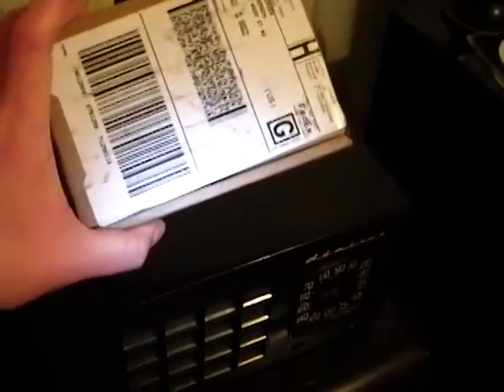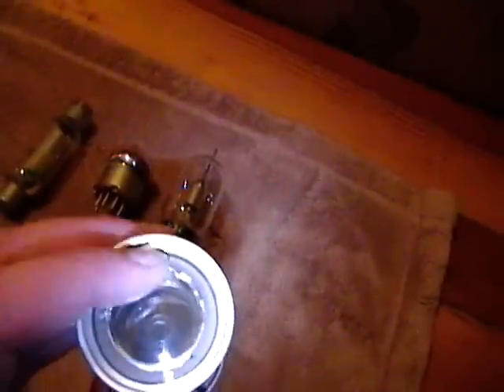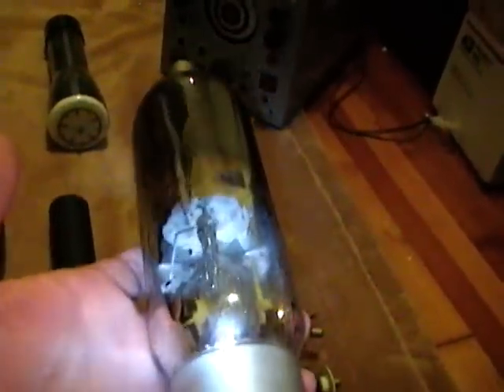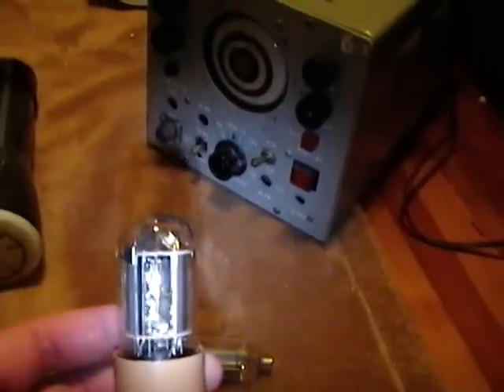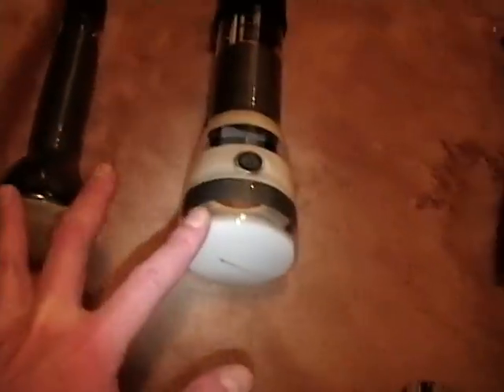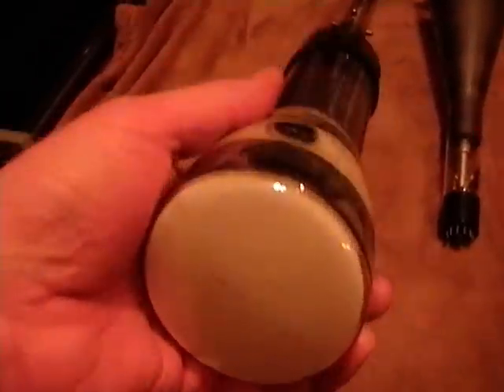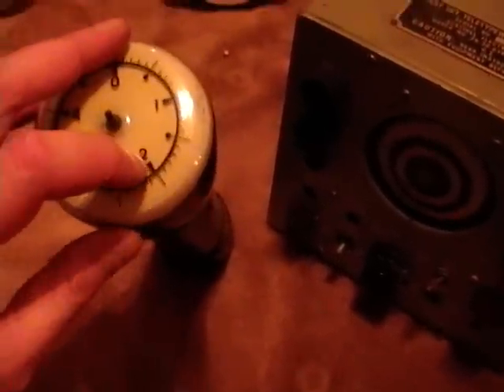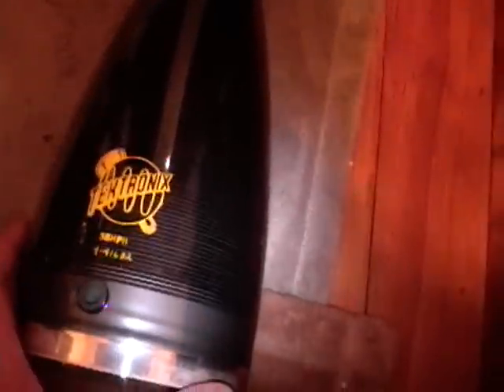Cathode Ray Tube fun - part 1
Here's a tour of my collection of cathode ray and industrial tubes.

Thanks to vwestlife for pointing out my editing error :)